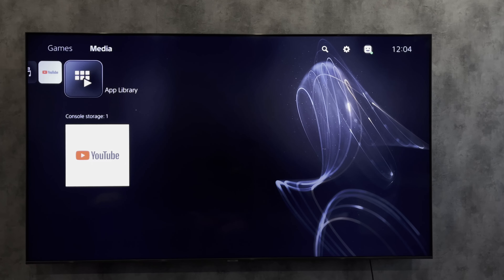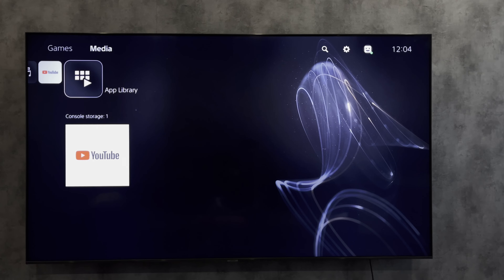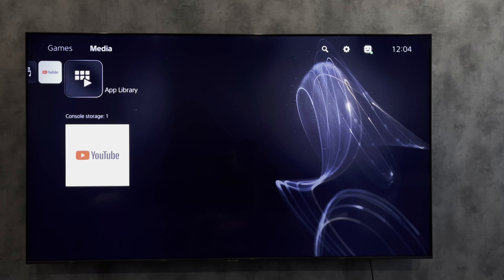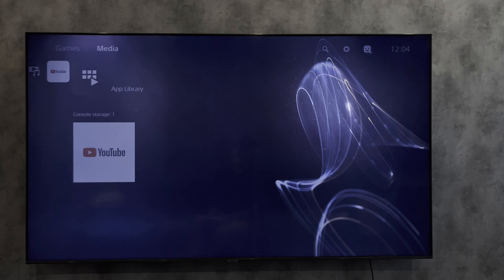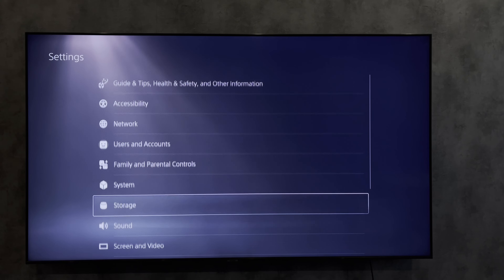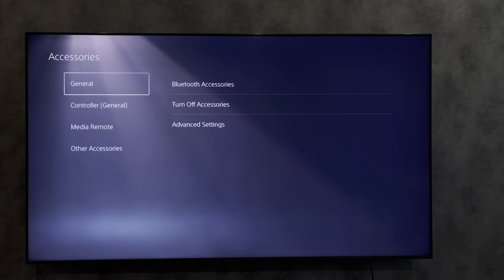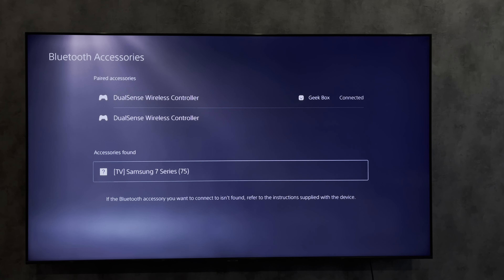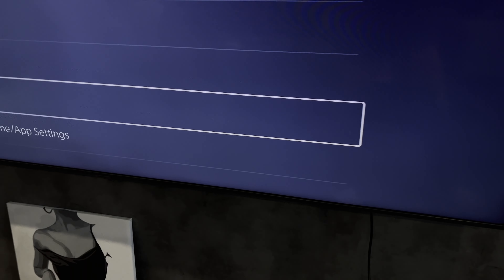How To Connect Bluetooth Keyboard To PS5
How To Connect Bluetooth Keyboard To PS5 2024
Today you will find out How To Connect Bluetooth Keyboard To PS5 (apple magic, royal kludge, razer, hyperx, msi, logitech, bass jaxx, chonchow ,corsair , dell, hp)
let's go
The PS5 does not support all keyboards
If your keyboard is without an adapter, then
open settings
accessories
Turn on the pairing mode on your keyboard
accessories found
choose your keyboard
If your keyboard has an adapter, plug it into the USB input
The keyboard will connect automatically
That's it, now you know How To Connect Bluetooth Keyboard To PS5